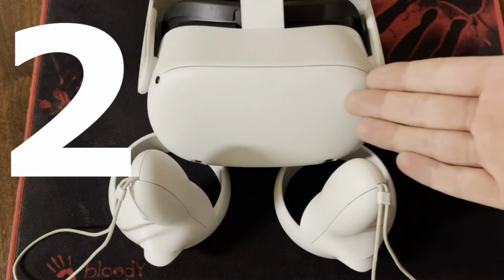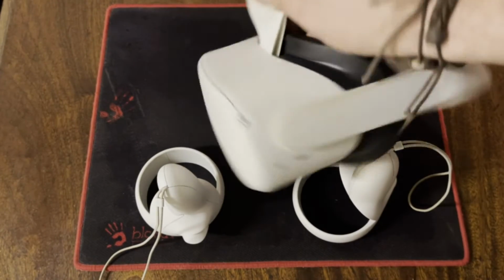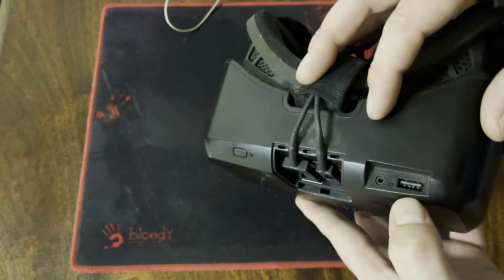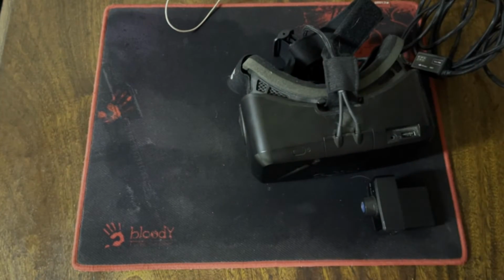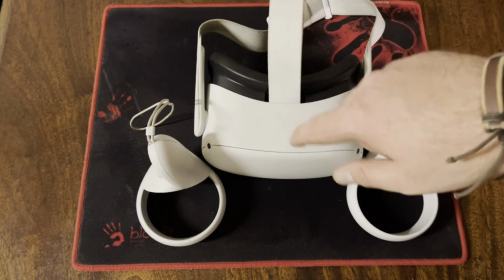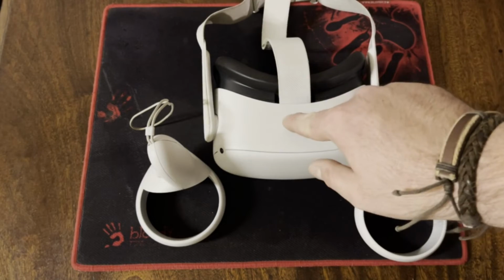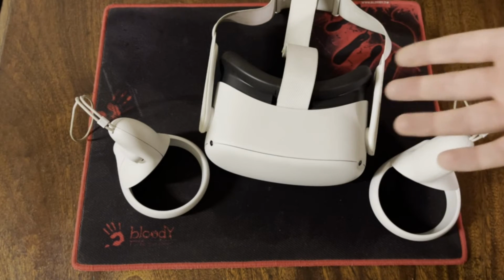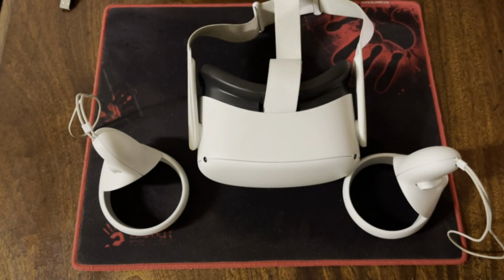Oculus/Meta Quest 2 VS Its Great Grandfather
I had some thoughts about the current state of VR and where it came from and wanted to share them